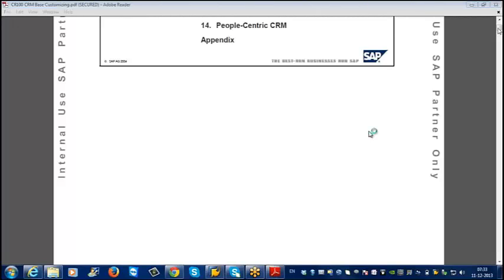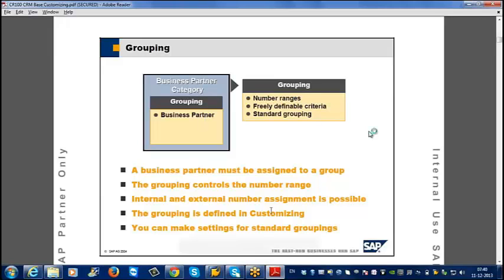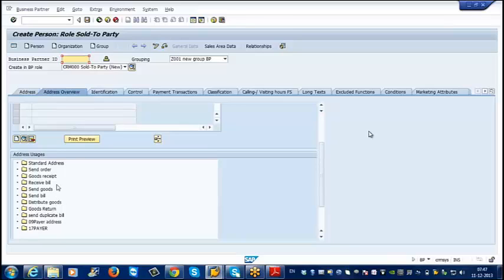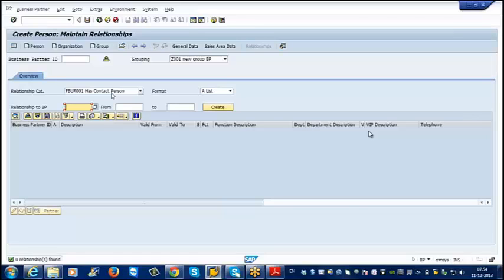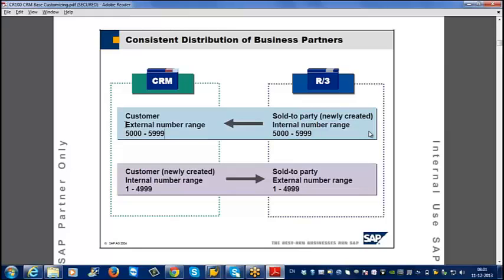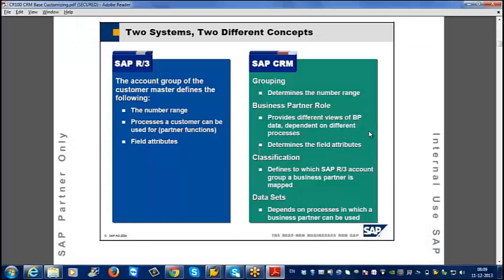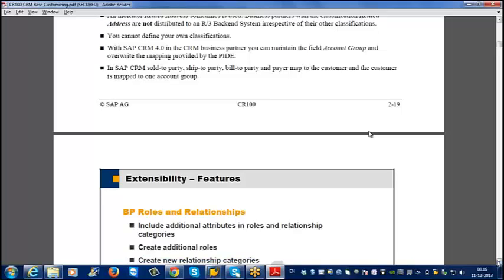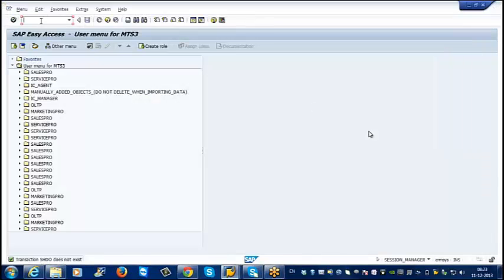SAP CRM Online Training (Overview) | Video Class | Tutorials - Monster Trainings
SAP CRM Online Training and Video Class Overview in Monstertrainings by Mr. Shankar